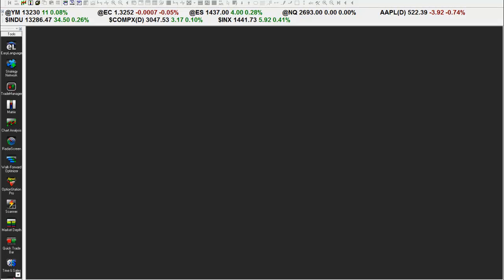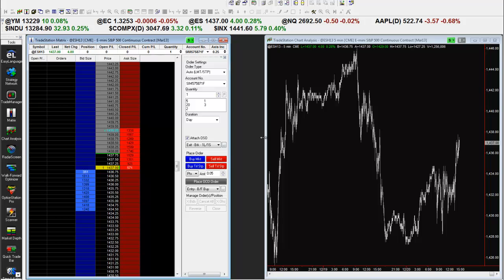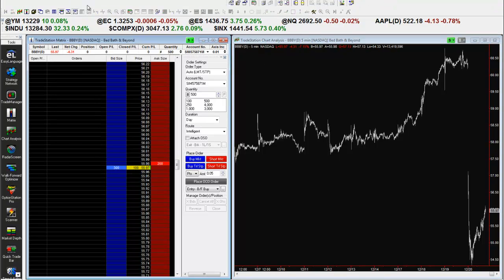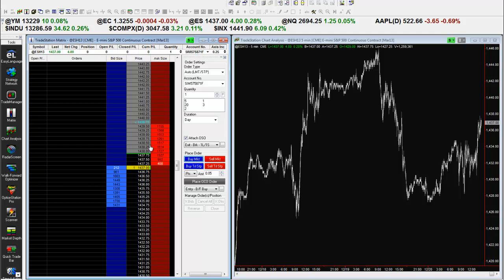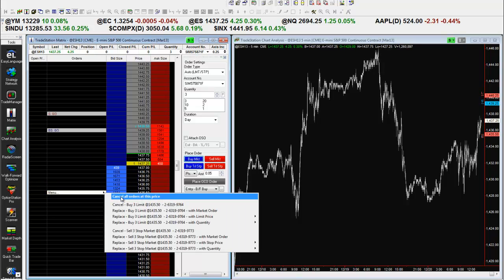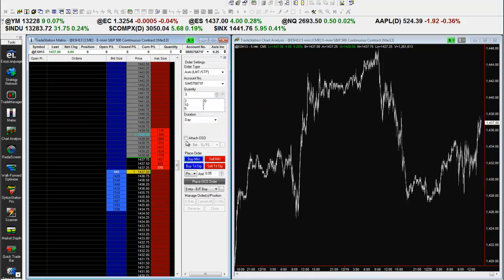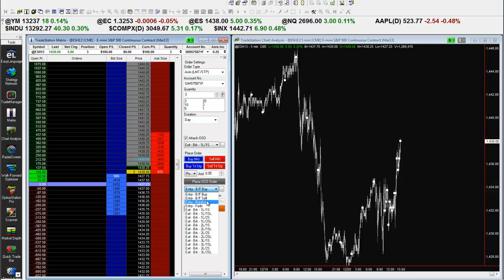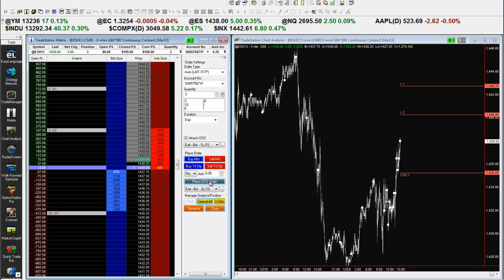Matrix Video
how to video on Tradestation Matrix